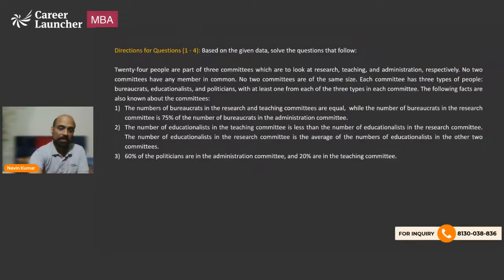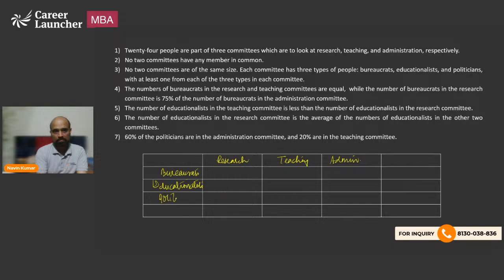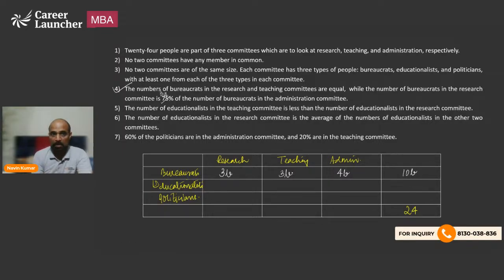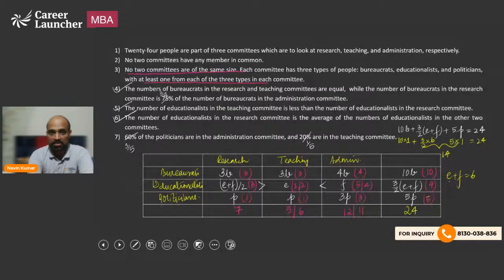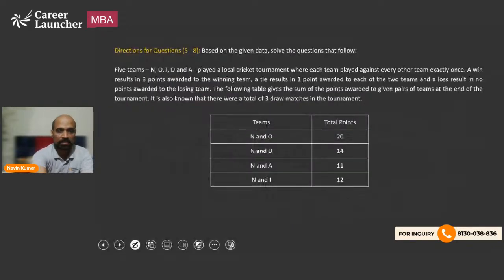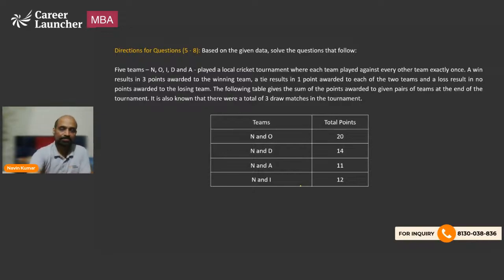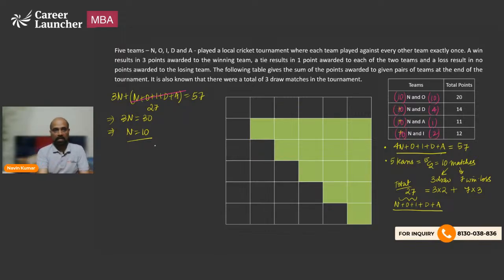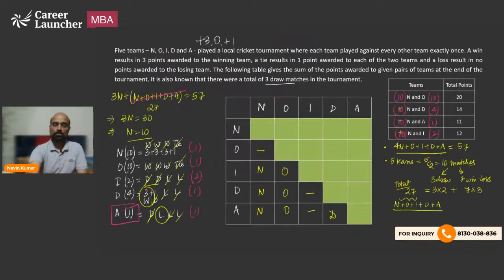DILR for CAT & Non-CAT Exams | Questions on Puzzle Arrangement 03 | LRDI Practice Set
Let's solve LRDI Practice Set based on Puzzle Arrangement, a key topic in the DILR section for both CAT and Non-CAT exams like XAT, NMAT, and SNAP. This session will enhance your logical reasoning and data interpretation skills through DILR practice sets.

Set your reminders and join us LIVE for this insightful and engaging session. Don't miss out on the opportunity to elevate your CAT & Non-CAT exam preparation with Career Launcher!